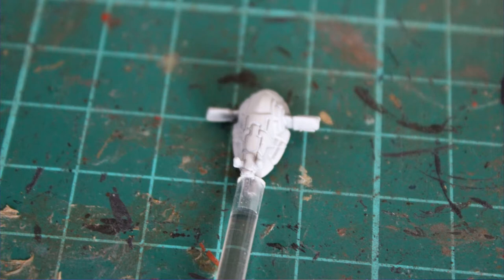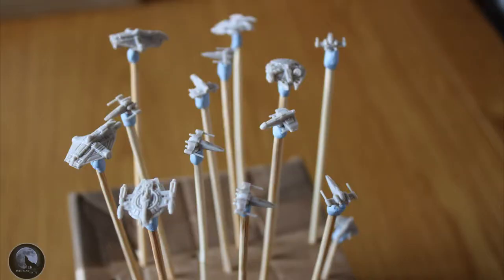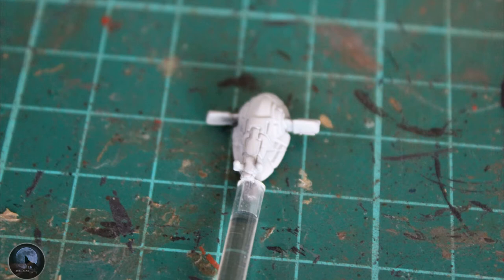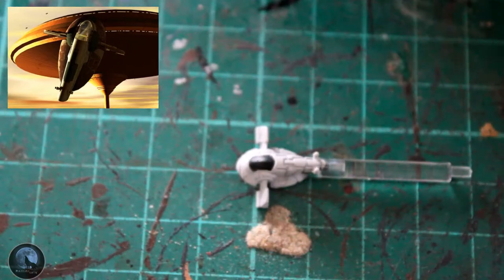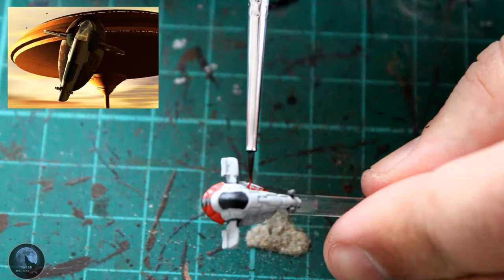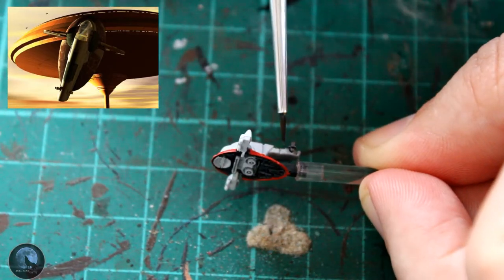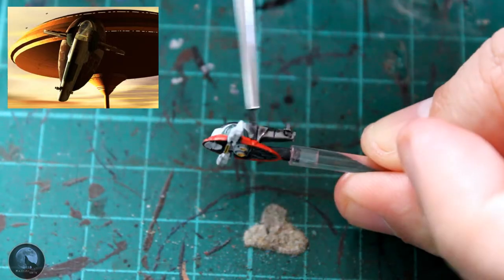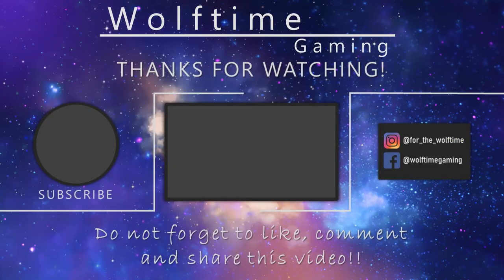Customising Boba Fett's Slave 1 | Painting Star Wars Armada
Thanks for coming over to another one of my videos, I've finally gone back to Star Wars Armada! I can't explain how much I love this game and getting these mini ships look awesome of the tabletop is definitely worth it.

Hopefully I'll get all the rebellion era ships done before any more Clone Wars ships come out!